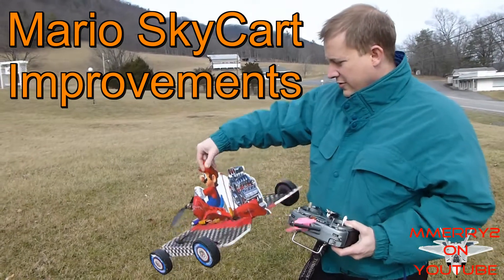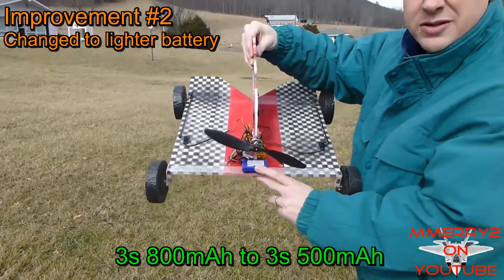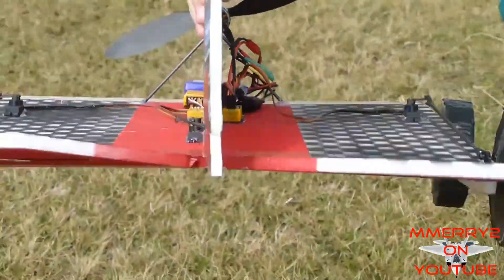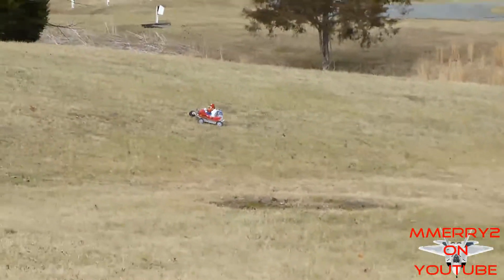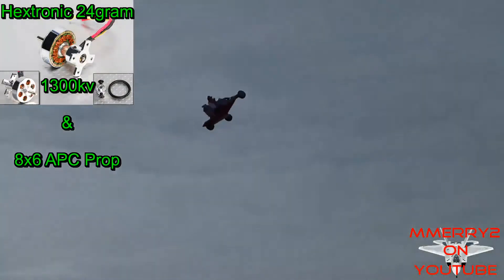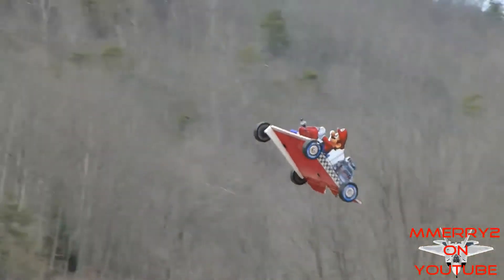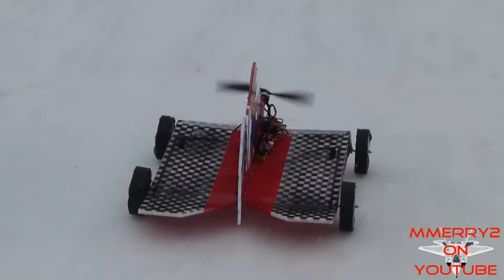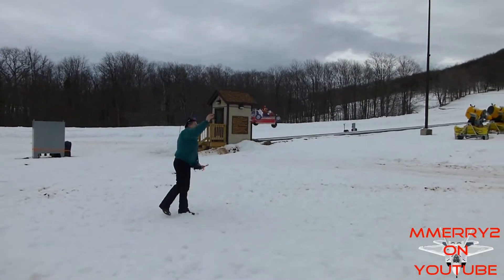Super Mario SkyCart Improvements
In this video I go over some improvements I made to my Super Mario SkyCart and show some flight.  I also test it out in the snow.

1.  Moved rear wheels from elevons to wing
2.  Downsized battery from 3s 800mAh to 3s 500mAh
3.  Added HobbyKing 3-Axis Flight Stabilizer v. 2
4.  Upgraded motor from 1300kv to 1500kv

Mike